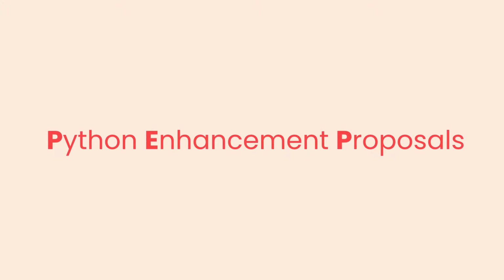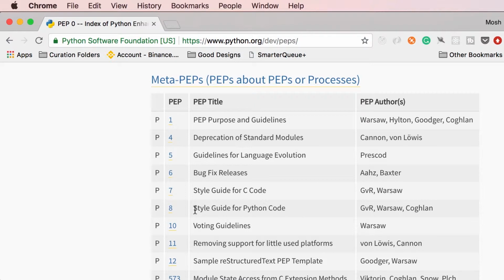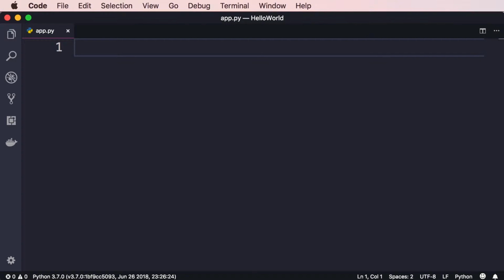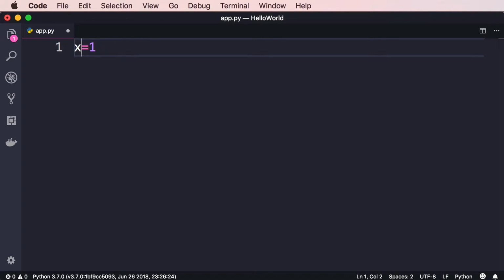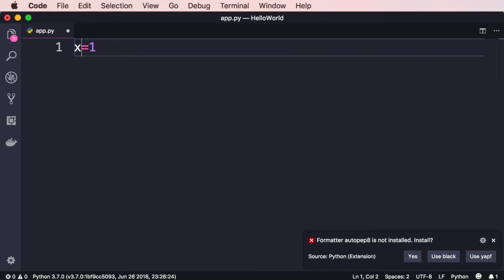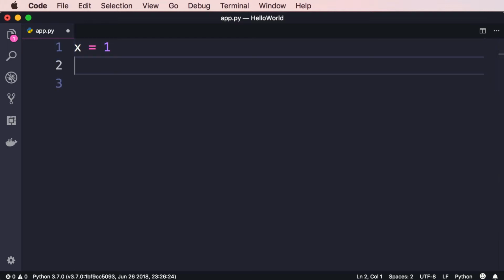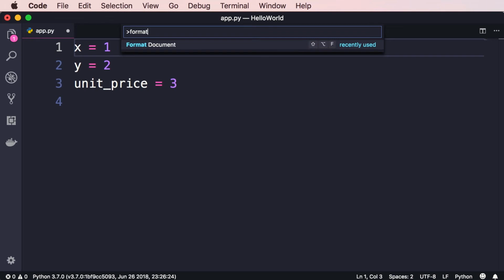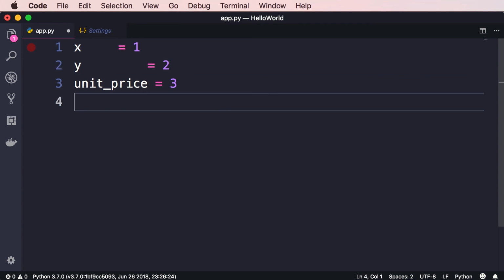lesson8格式化代码